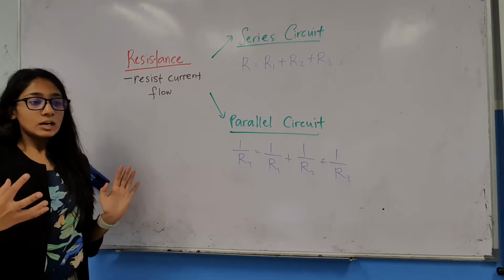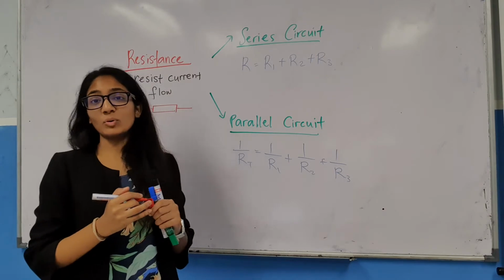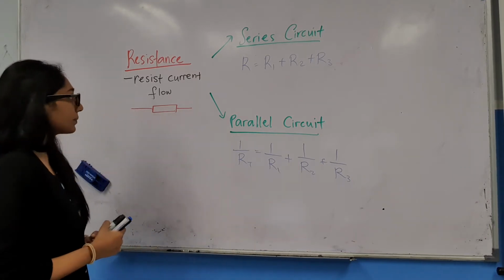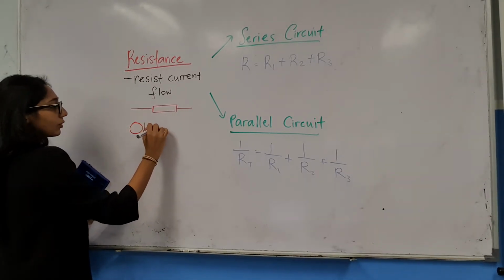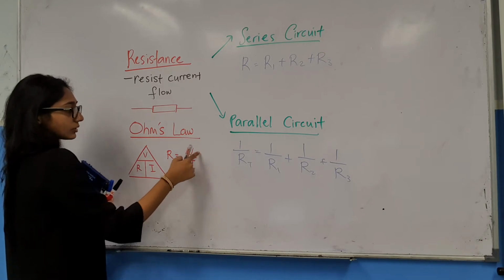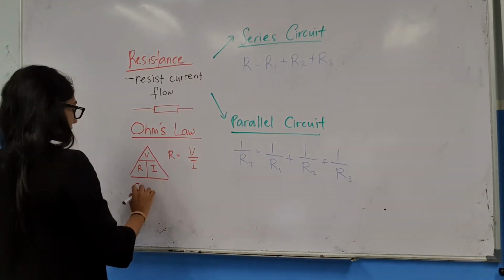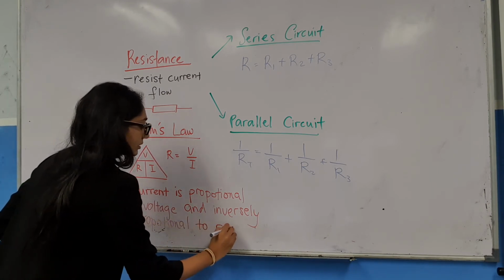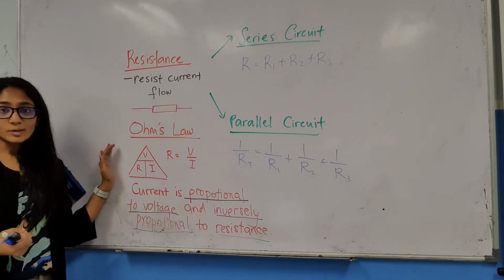Resistance and Ohm's Law